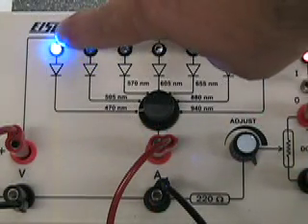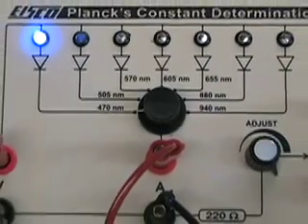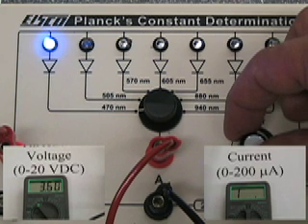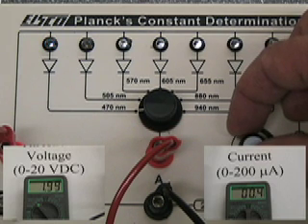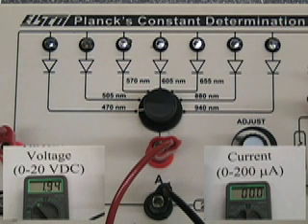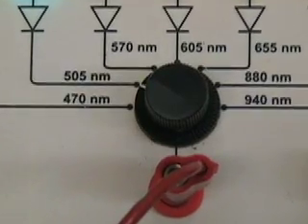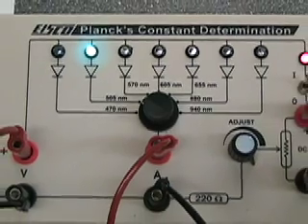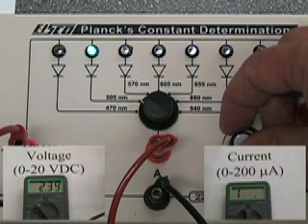Planck Constant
Measuring Planck's constant with LED's.